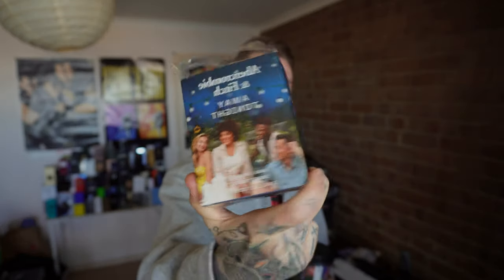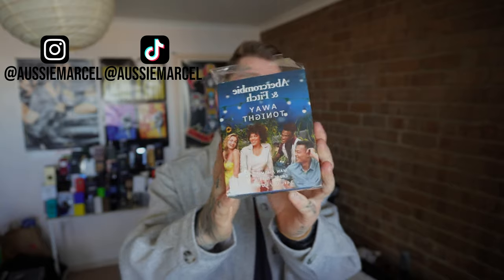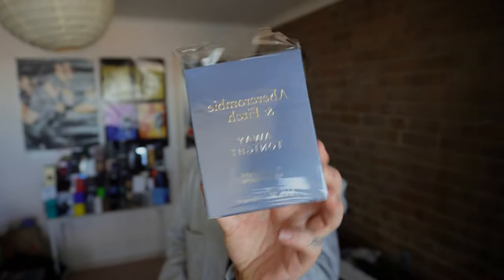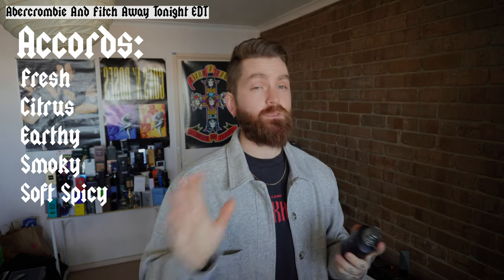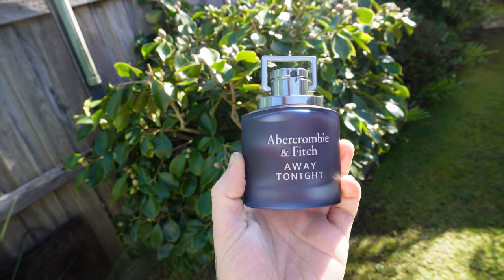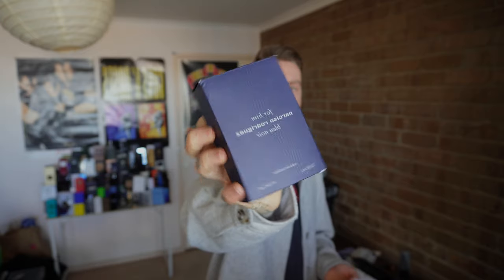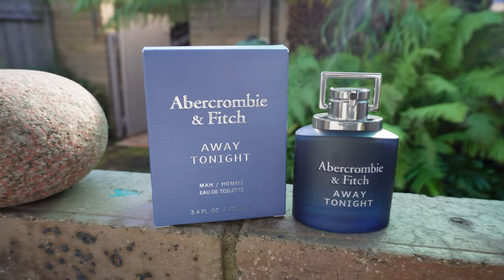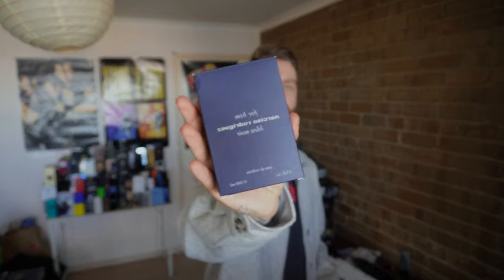A Modern Masculine Scent! Abercrombie & Fitch Away Tonight Men's Fragrance Review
Mates of YouTube! In today's video I'll be reviewing Abercrombie & Fitch Away Tonight Homme. Enjoy!

I'm also now on IG and TikTok so chuck us a follow @aussiemarcel